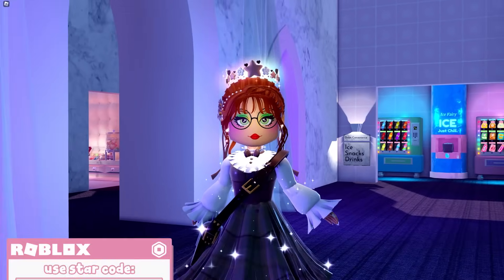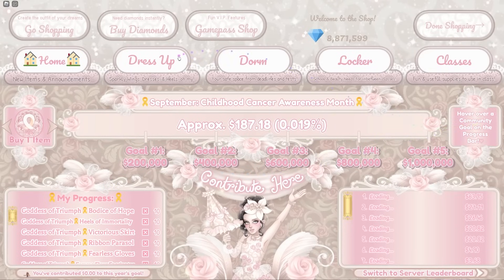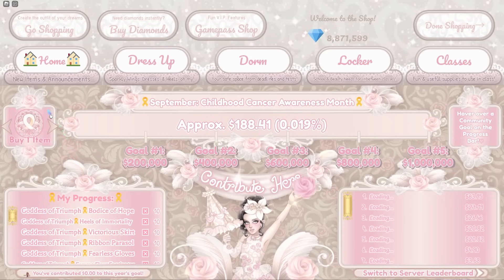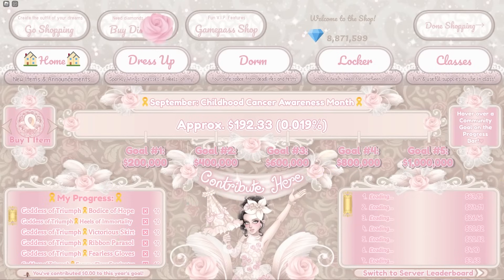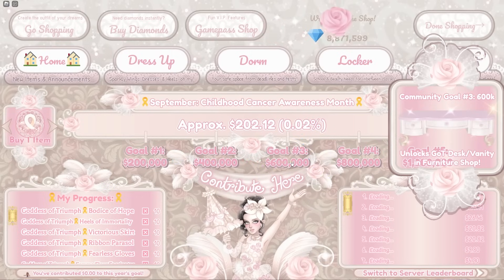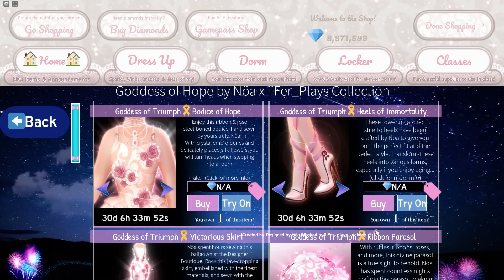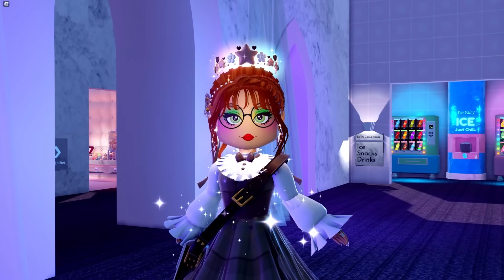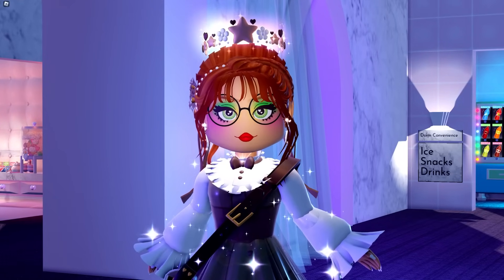GODDESS OF TRIUMPH SET IS BACK ON SALE NOW! MORE ITEMS THIS TIME & New SHOP UPDATE 🏰 Royale High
~ Remember! ~